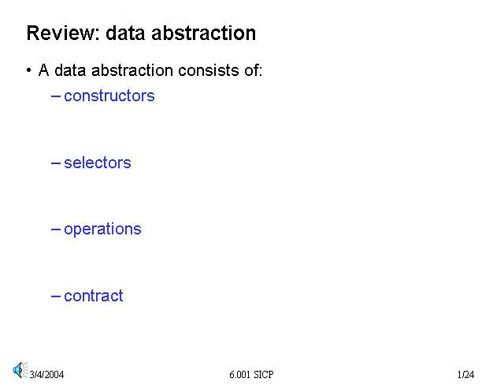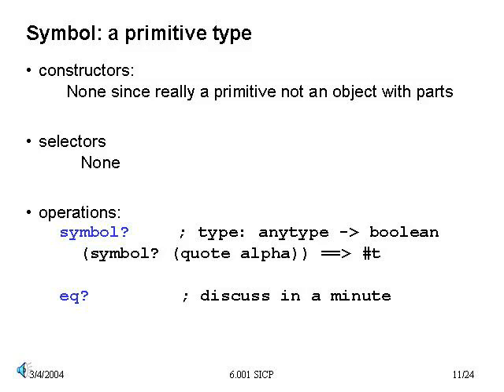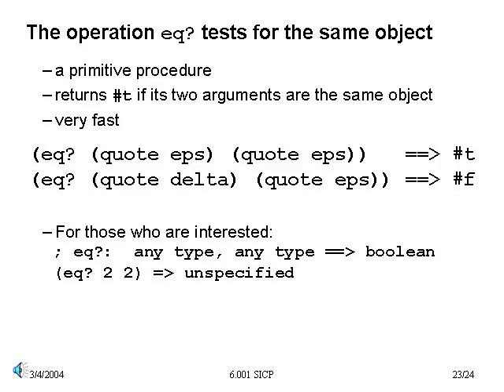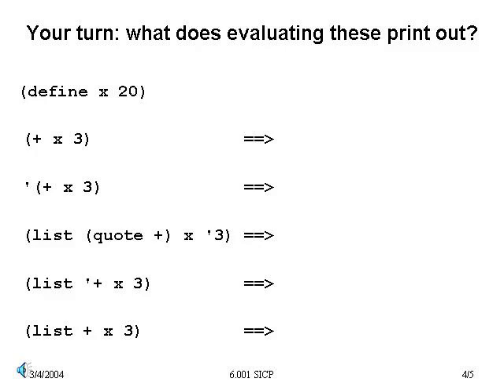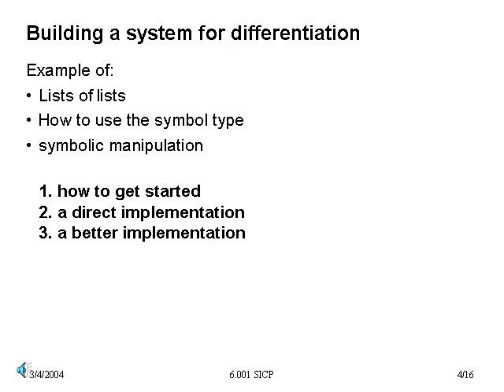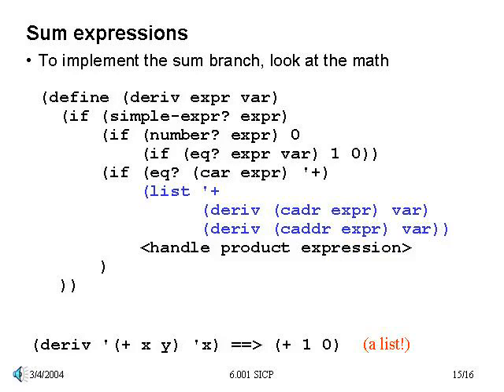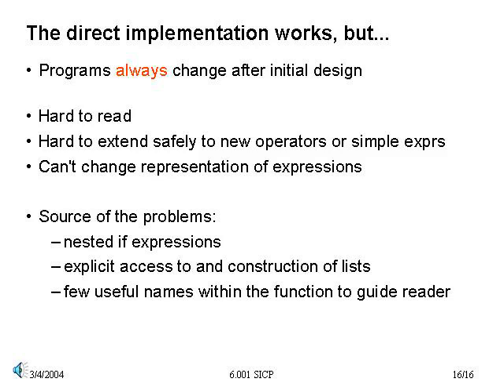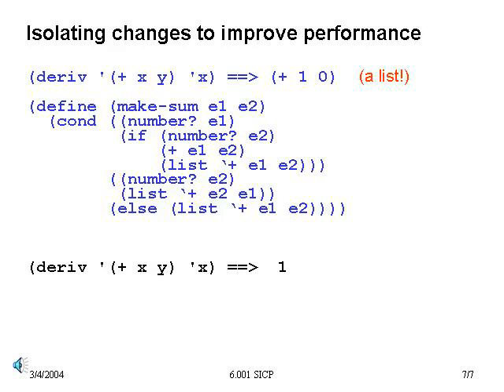9. Symbols and Quote - 6.001 SICP (2004)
00:00 Part 1
09:04 Part 2
12:13 Part 3
22:52 Part 4

From MIT's legendary introductory computer science course, 6.001 Structure and Interpretation of Computer Programs (SICP), as taught by Prof. Eric Grimson in 2004.